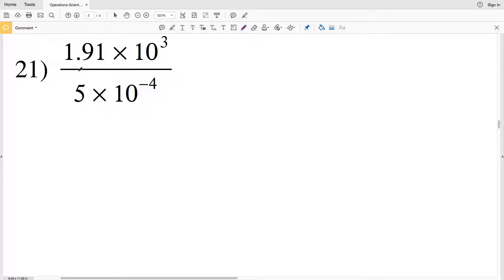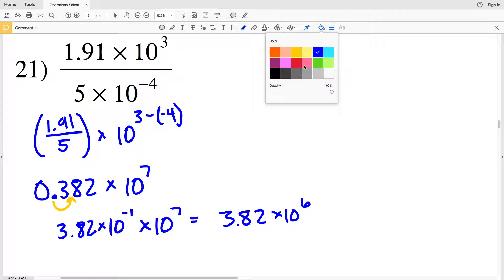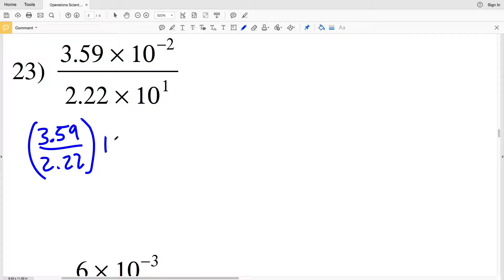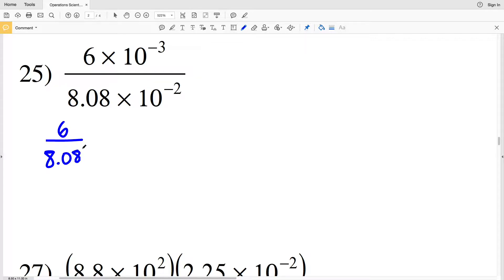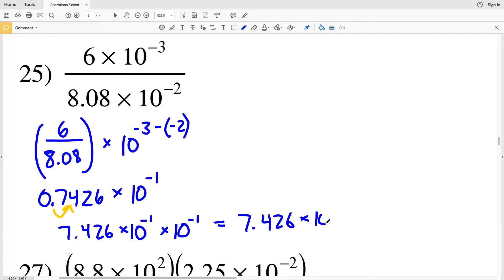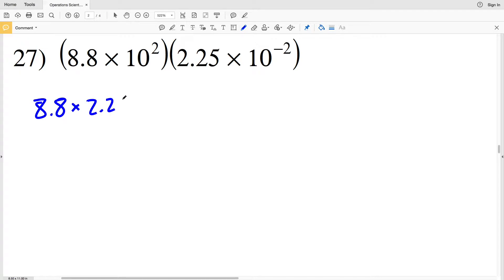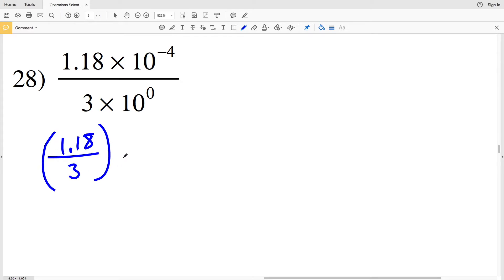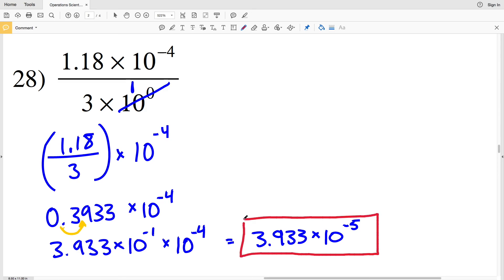KutaSoftware: Algebra 1- Operations With Scientific Notation Part 3